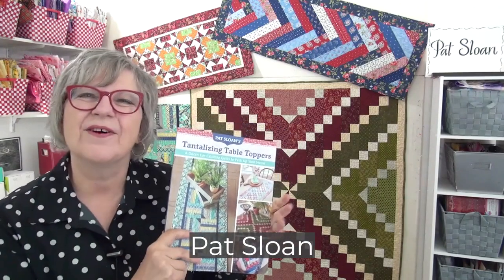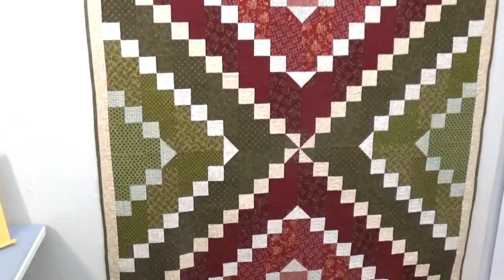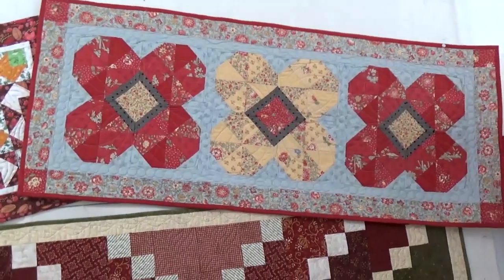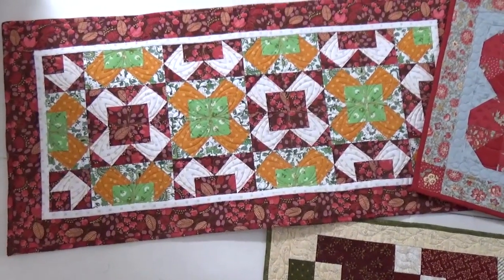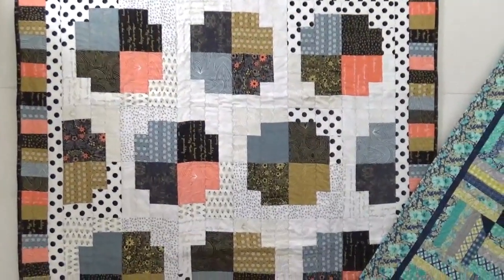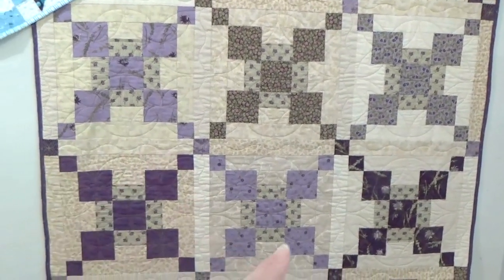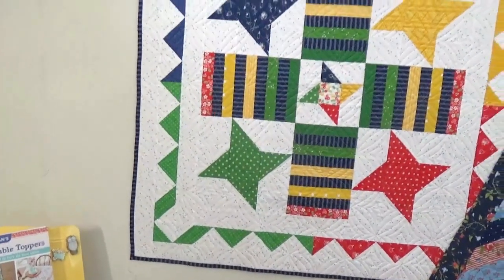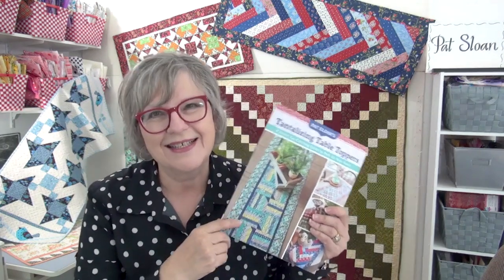Quilt Trunk Show with Pat Sloan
Get ready to be wowed as Pat Sloan shows off some seriously awesome quilts straight from her book "Tantalizing Table Toppers" in this quilt truck show!

About Tantalizing Table Toppers:
Quilt table runners and toppers with a dozen tantalizing patterns to choose from. Fast and easy to make, these small projects make for memorable home decor pieces for any occasion.

Are you new to quilting or want to help a beginner? Pat Sloan's other book, Pat Sloan's Teach Me to Make My First Quilt, is a great resource to help beginners make their first quilt